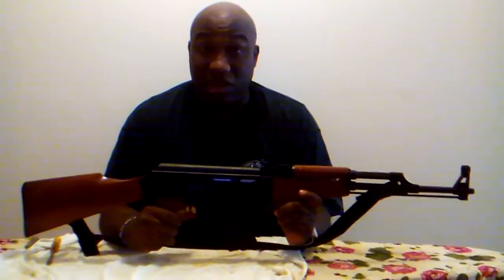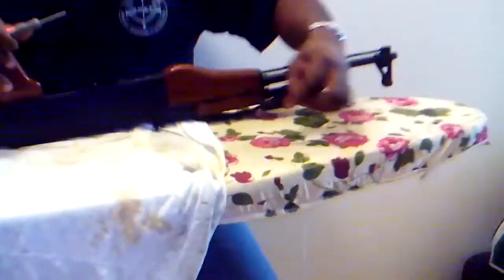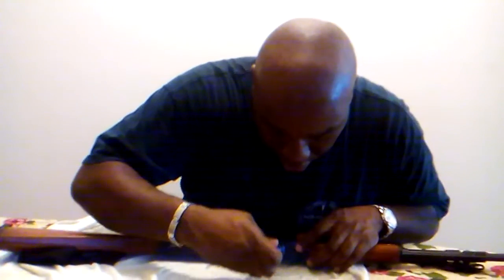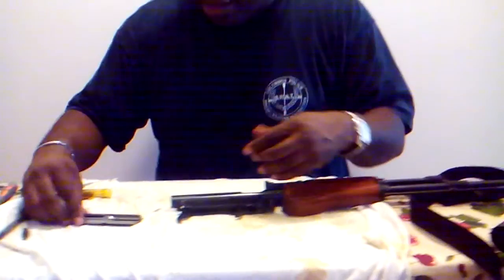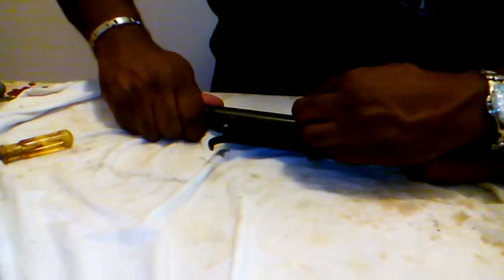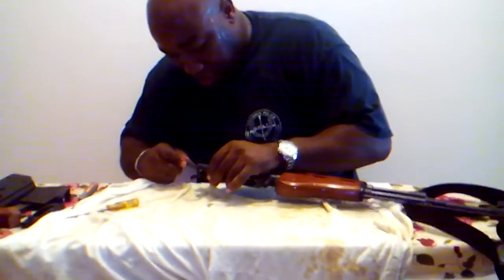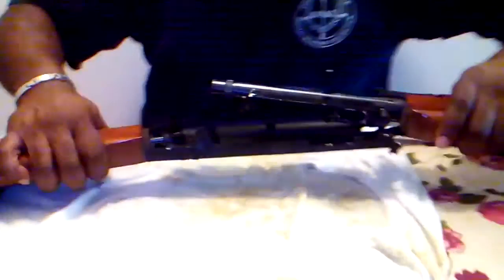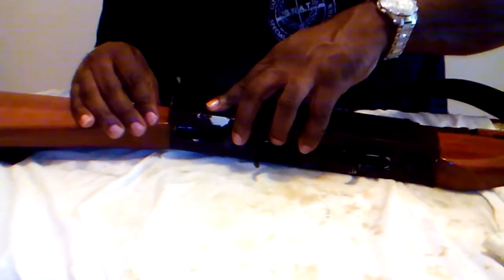Armscor MAK 47/22 Field Strip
This is an AK 47 replica chambered in .22lr